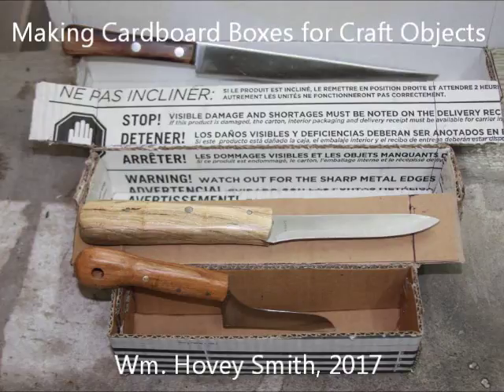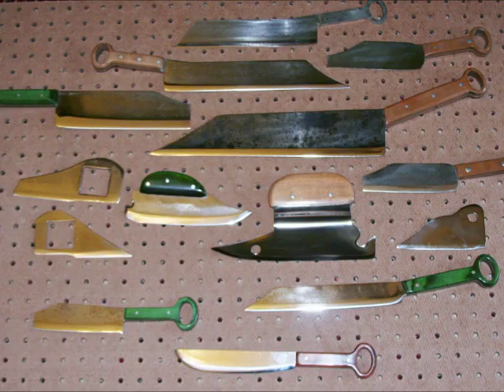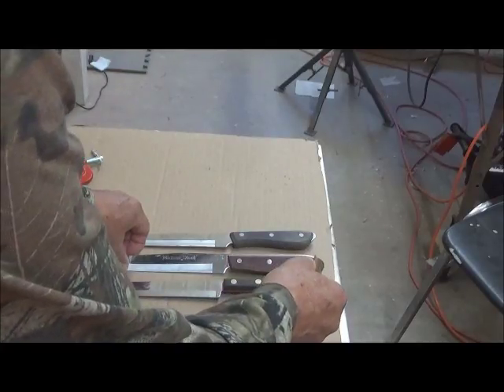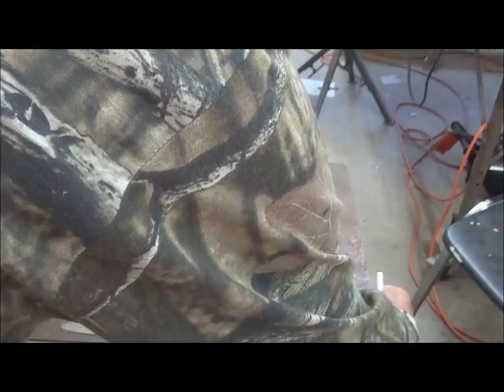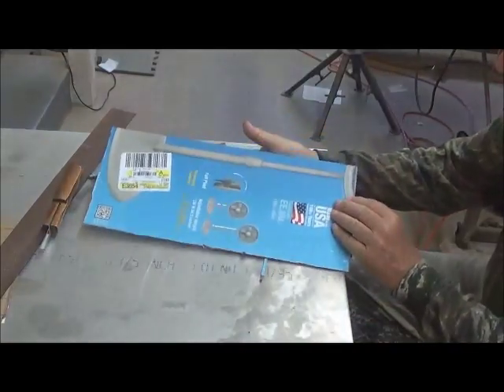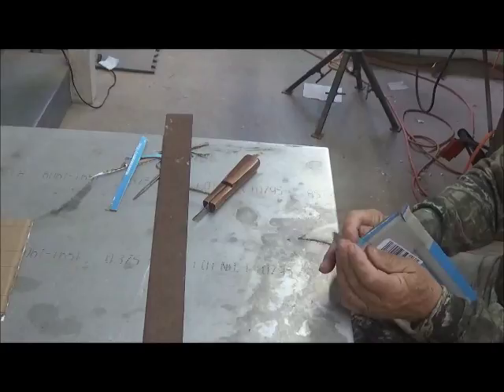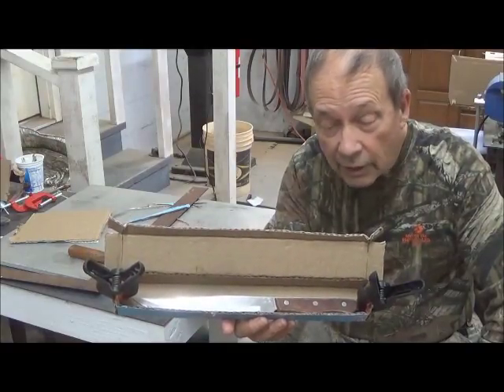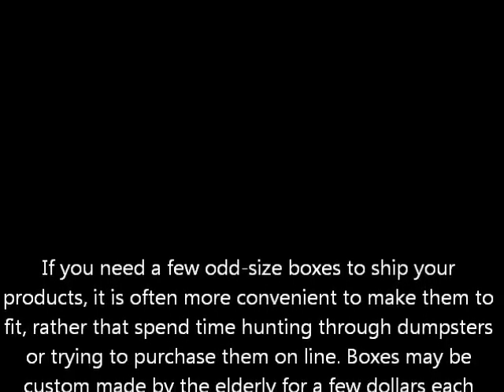Making Cardboard Boxes for Craft Objects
I show how to salvage cardboard to make shipping boxes for odd-size knives and craft objects.